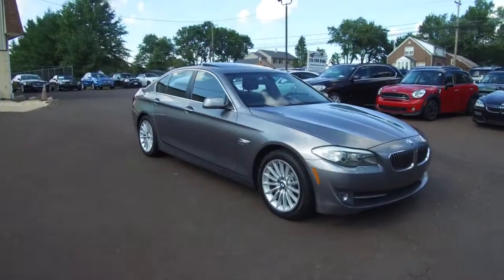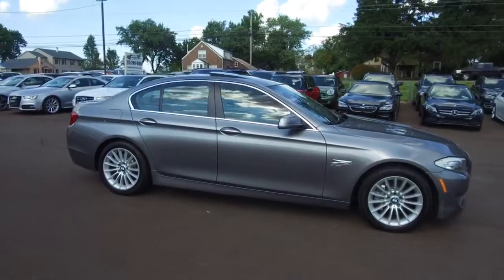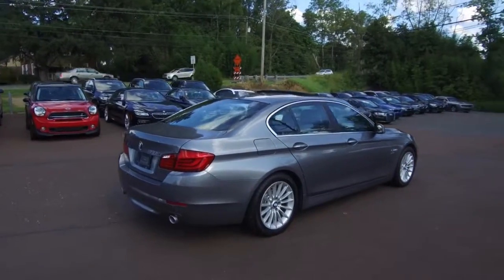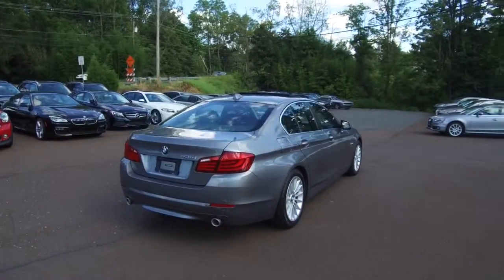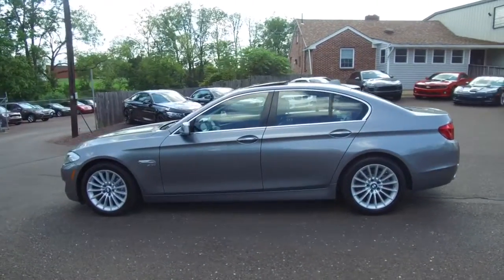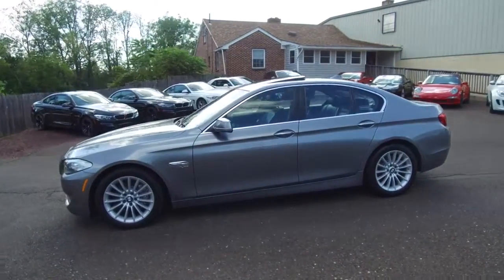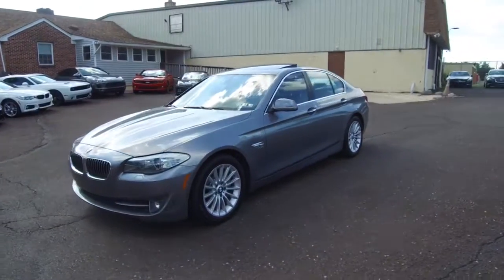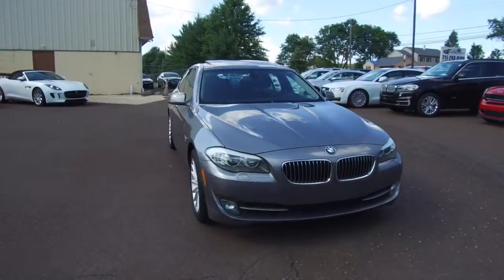2012 BMW 535i for sale at eimports4Less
2012 BMW  535i sedan for sale at eimports4Less in Perkasie, Pa.  Gray with black interior.  55,000 miles.  xDrive AWD, Power sunroof, Nav, Back up cam with front and rear park assist, and more